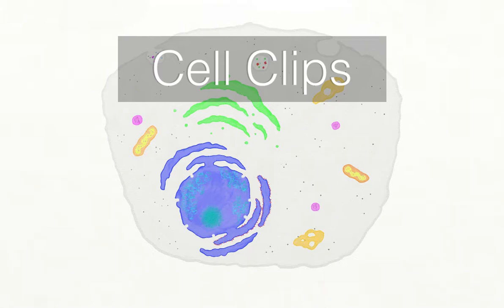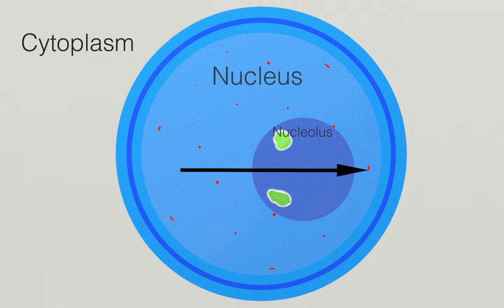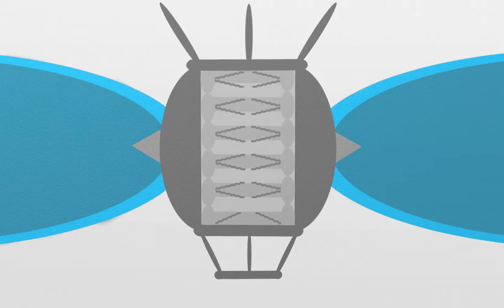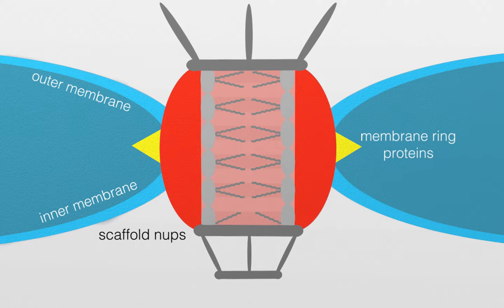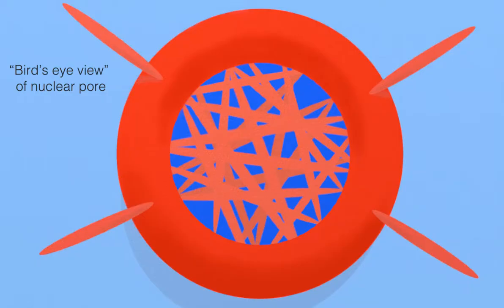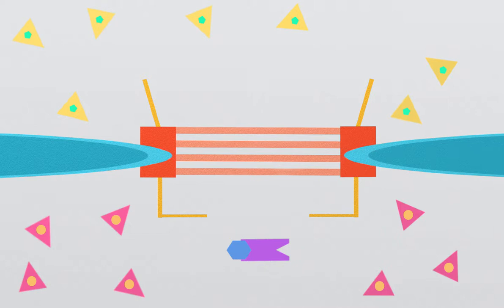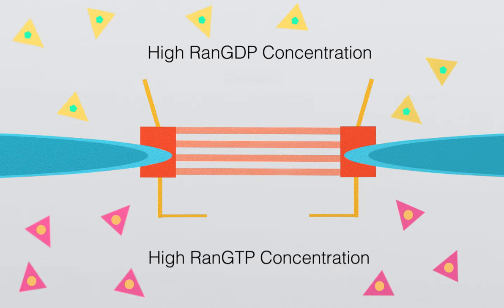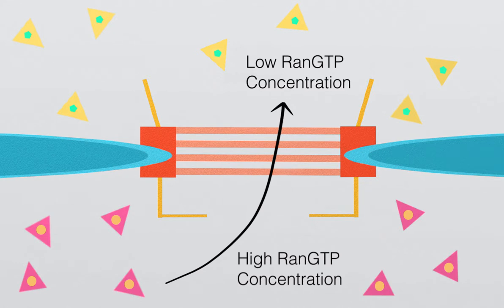Nuclear Import and Signal Hypothesis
Cell biology tutorial about protein transport to and from the nucleus.